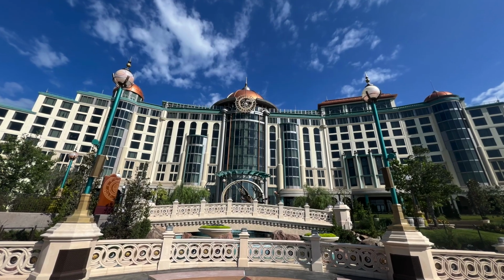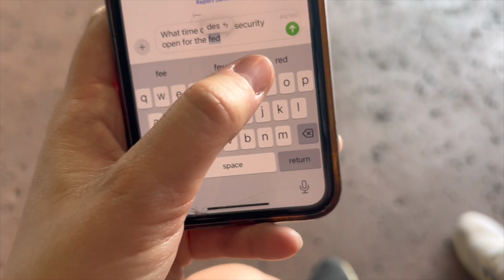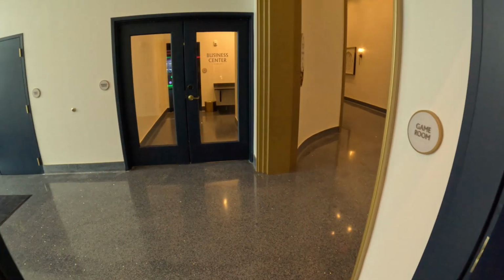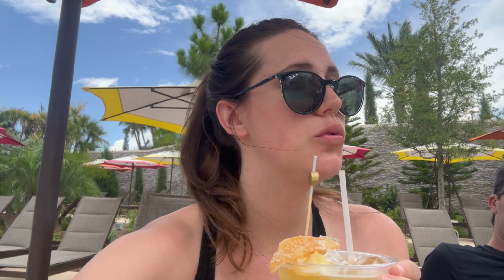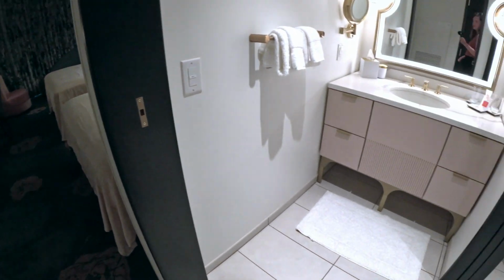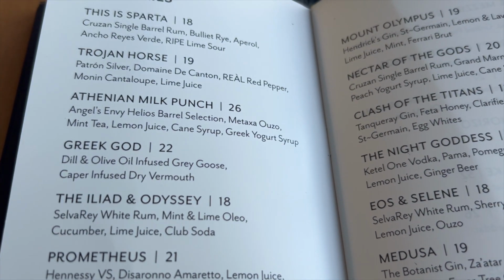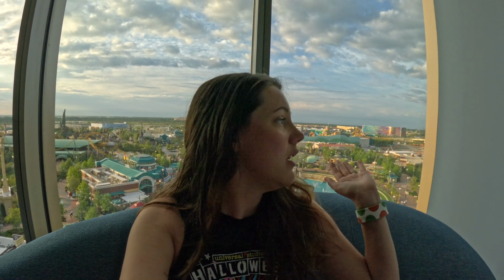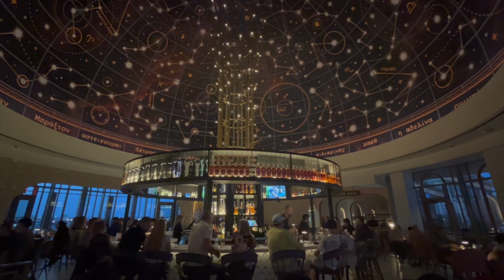Universal Helios Grand Hotel Honest Review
A Universal hotel located INSIDE of their newest theme park, Epic Universe?? That's right! I'm staying at the Universal Helios Grand Hotel, which is known for its proximity to Epic with a dedicated entrance, as well as a high price tag. Are the amazing amenities worth staying here? Follow along to find out. This video gives you everything you need to know about this hotel and I provide my honest review on if you should stay here for your next Universal vacation.

Hi I’m Kate and I’m lucky enough to travel around the world for work. I often only have one day to experience the best a city has to offer so I try and create the best itinerary for those on a limited time. My other passion is theme parks. I try (sometimes obsessing over) to come up with the best strategy to experience everything I can in one day and that almost always involves ranking things.

Come with me as we adventure around theme parks and the world together to experience the best things each has to offer.